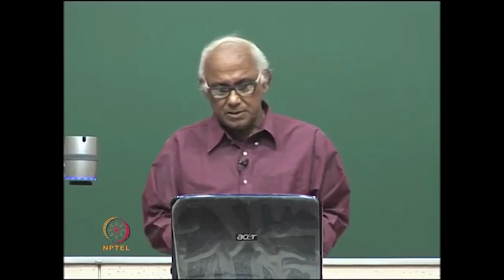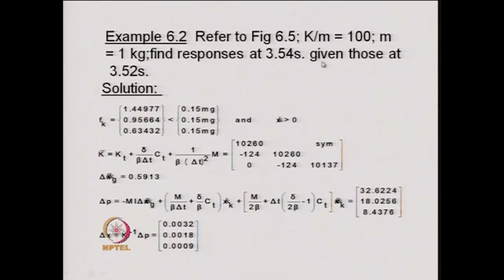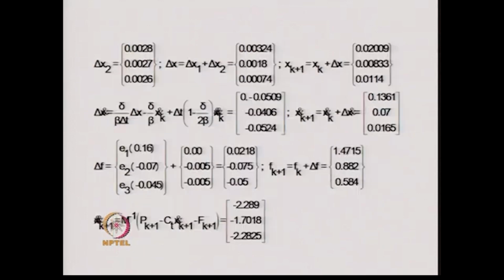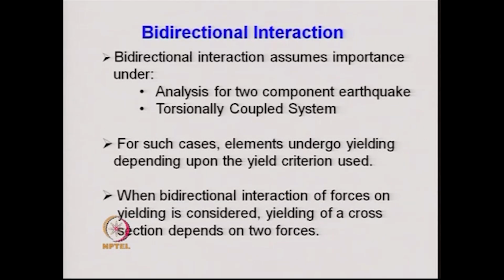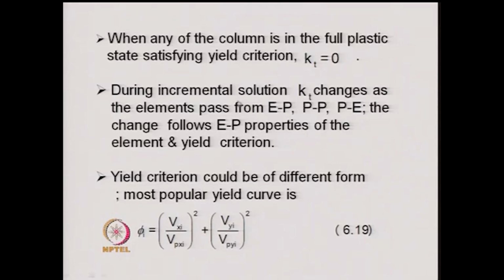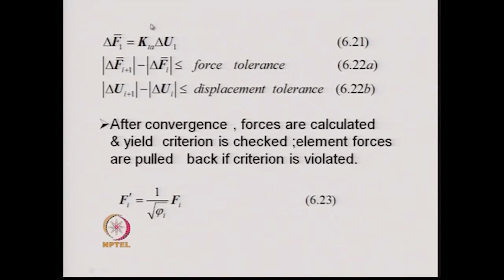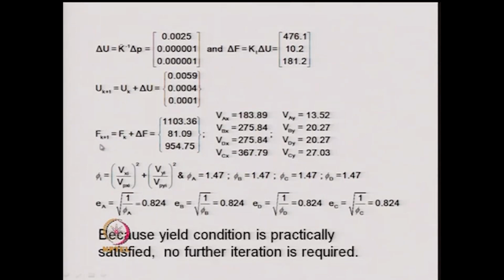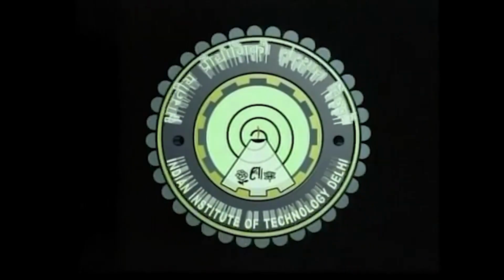Lecture 26 : Inelastic Seismic Response of Structures Contd.